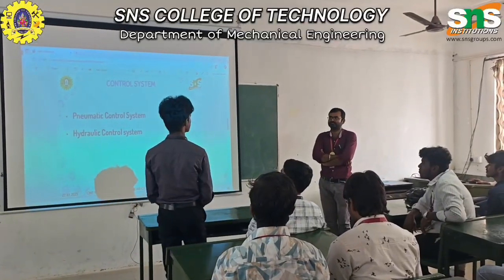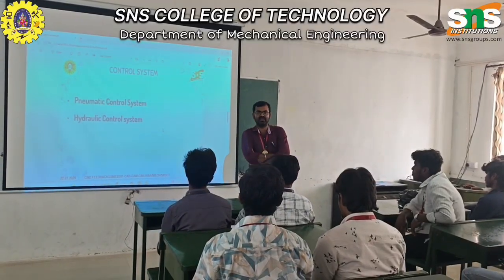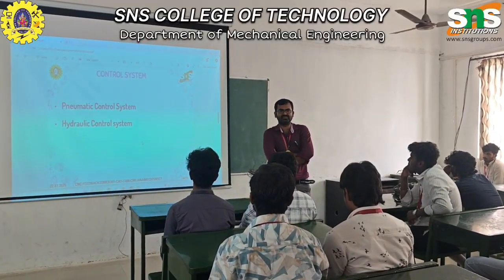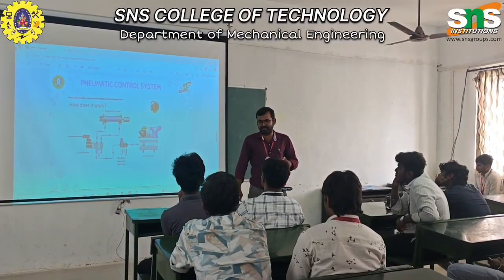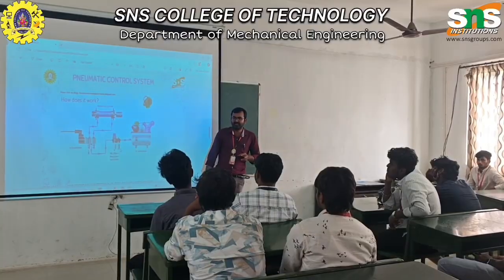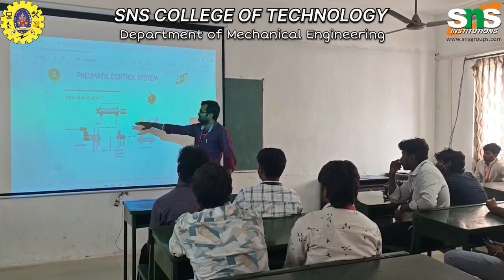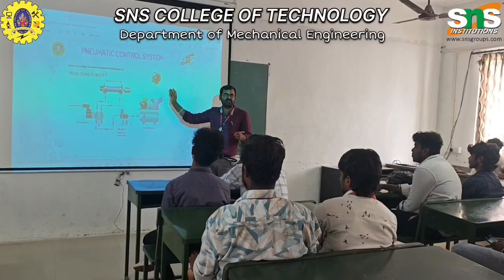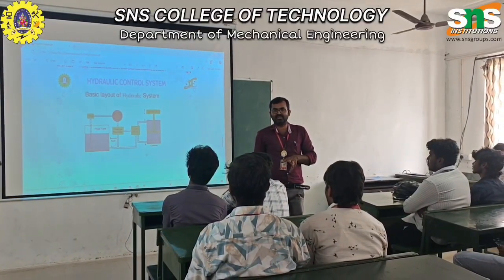Control Systems in CNC | CADA| SNS Institutions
Control Systems in CNC (Computer Numerical Control) are the heart of CNC machines, responsible for interpreting programmed instructions and precisely controlling the movement and operation of the machine tools. They ensure that cutting, shaping, or machining processes are carried out accurately, consistently, and efficiently.In CNC machines, control systems convert digital commands into mechanical actions by regulating:
Tool position
Cutting speed
Feed rate
Auxiliary functions (coolant, spindle rotation, etc.), The system operates in closed-loop or open-loop modes, depending on feedback requirements.